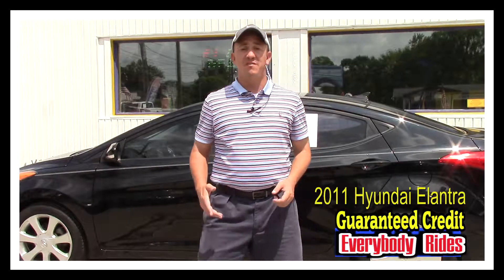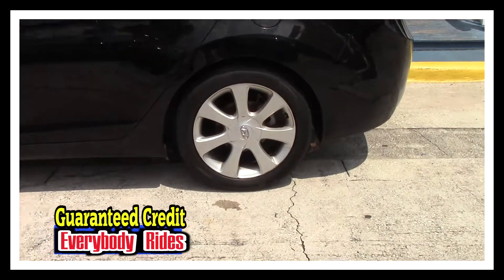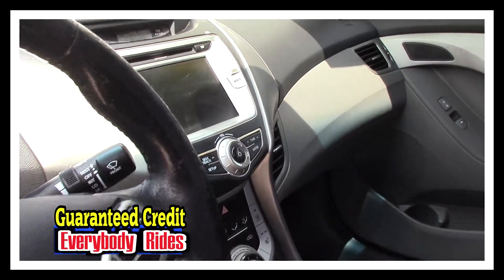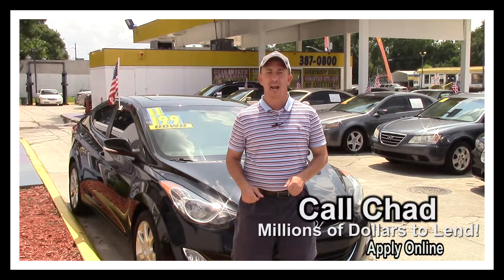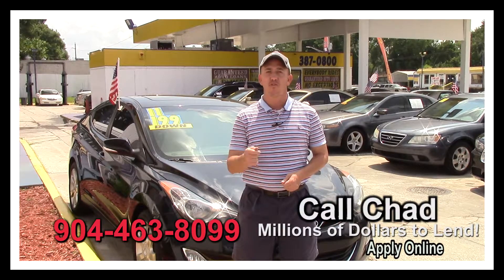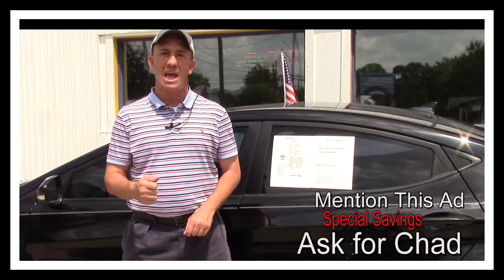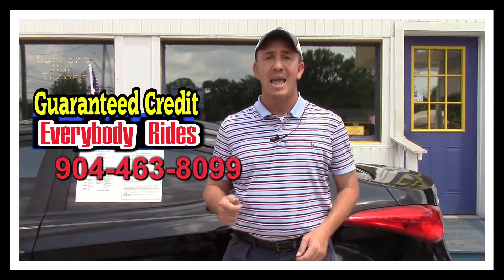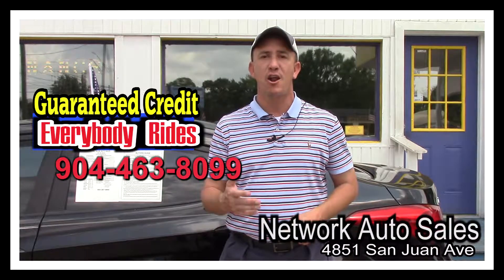2011 HYUNDAI ELANTRA 2018